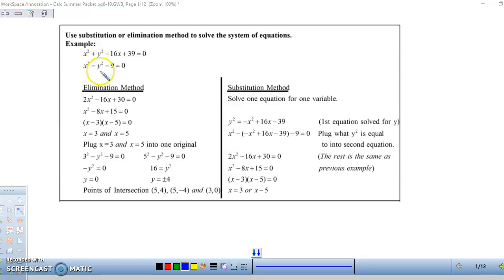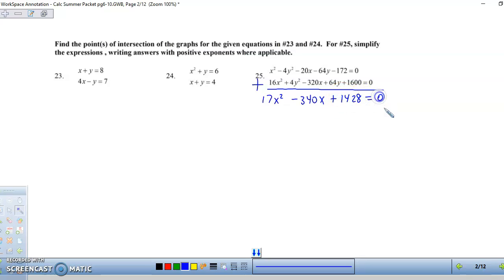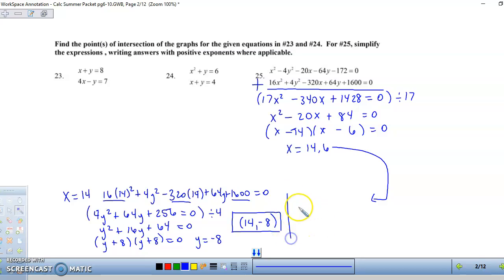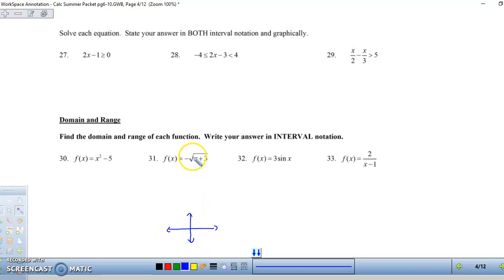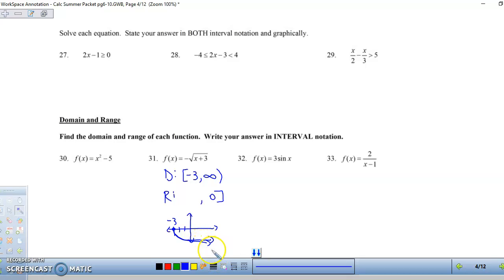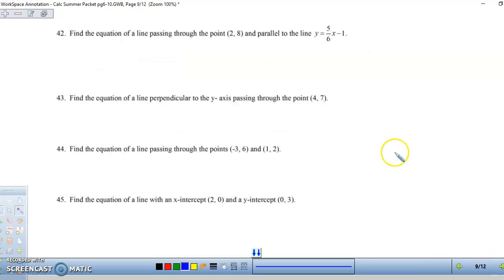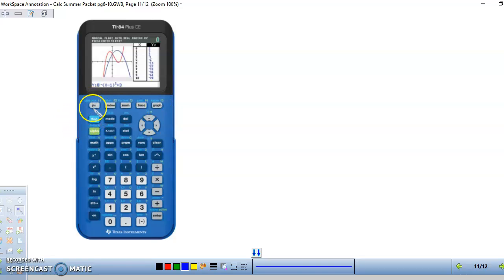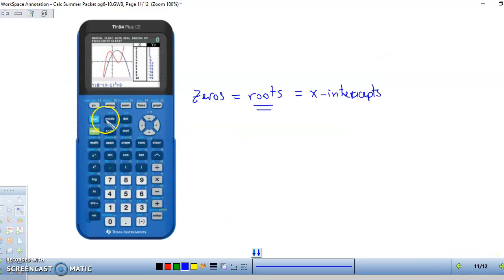Calc AB "Summer Packet" pg6-10